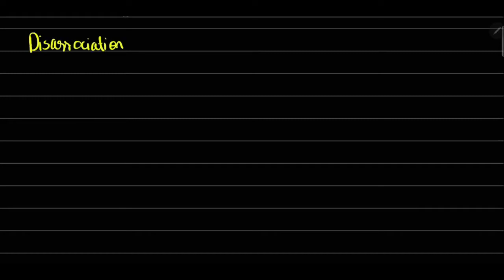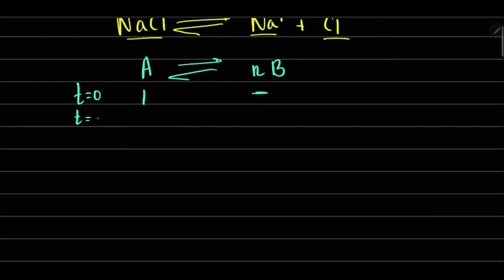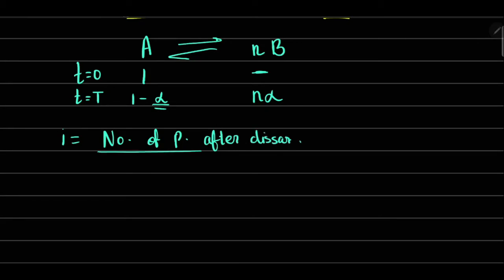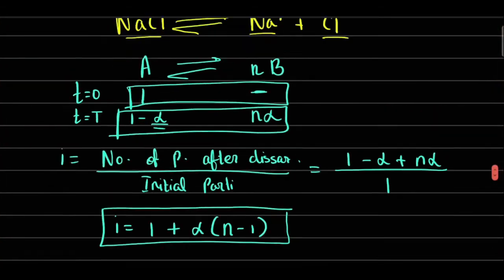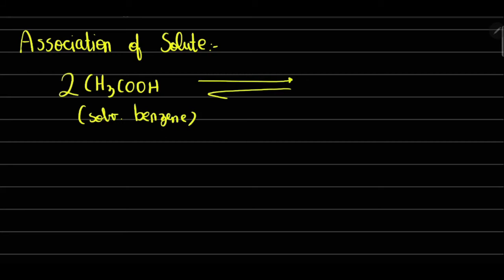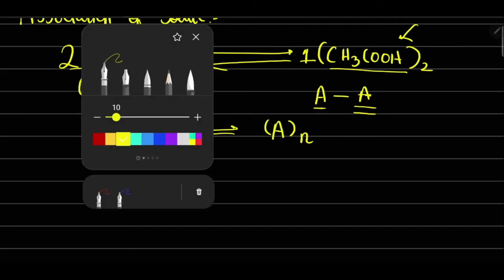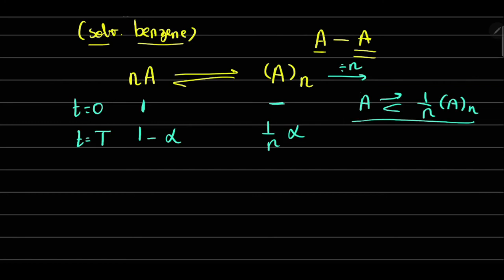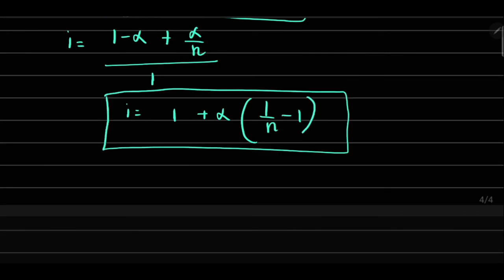Van't Hoff Factor Association and Dissociation in 7 mins!!! || CBSE Class 12 Chemistry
In this video, I explained Van't Hoff Factor for association and dissociation in English!!!

CBSE Class 12 Chemistry, English, Solutions Chapter